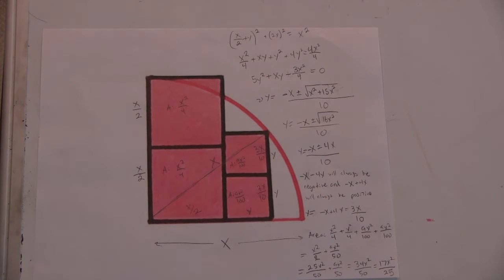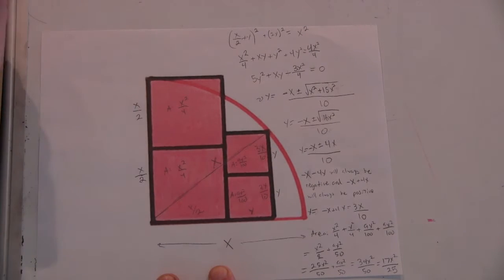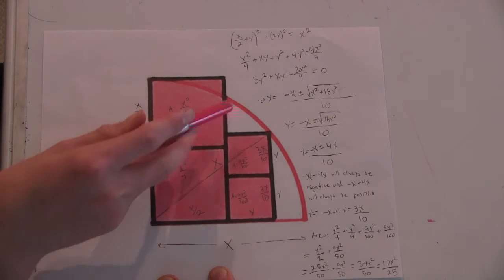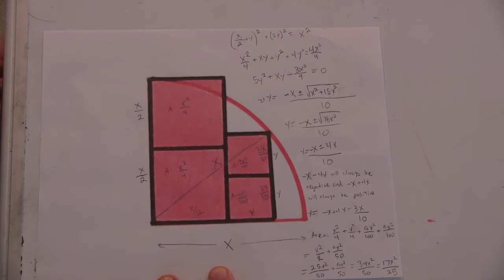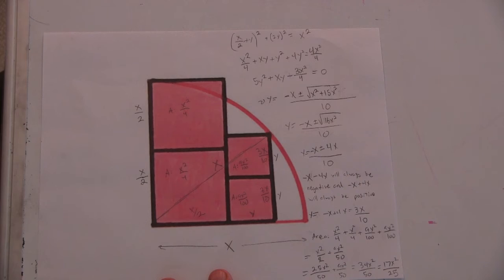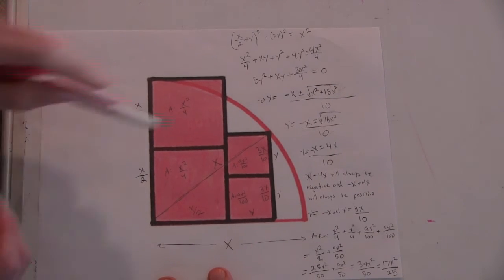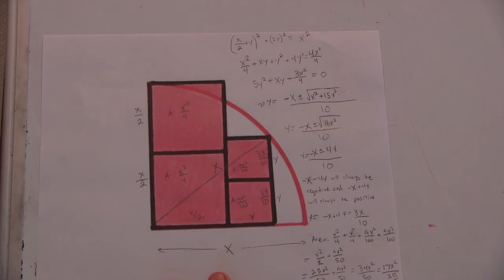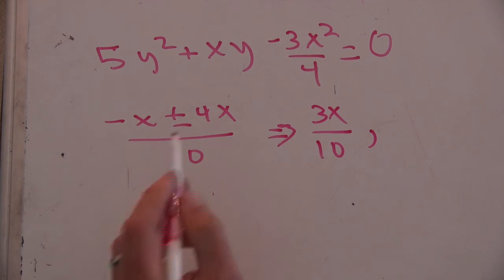FamilyMath1168b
2/3 of talking about a Catriona Agg geometry puzzle with my younger son